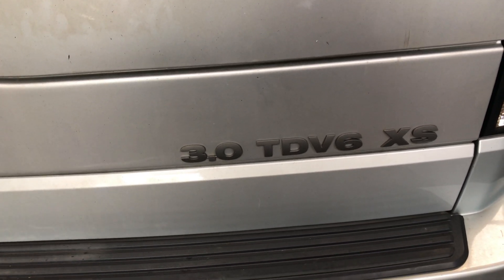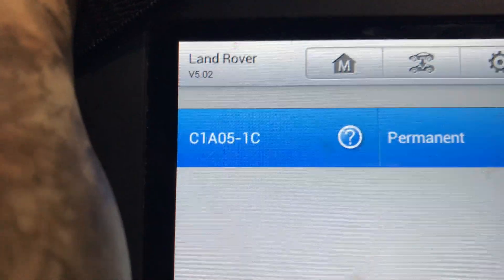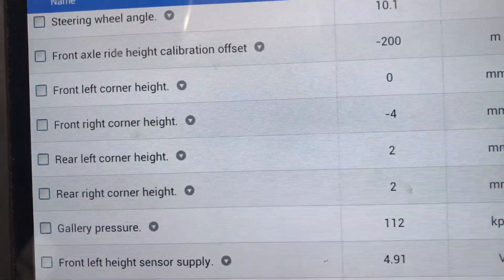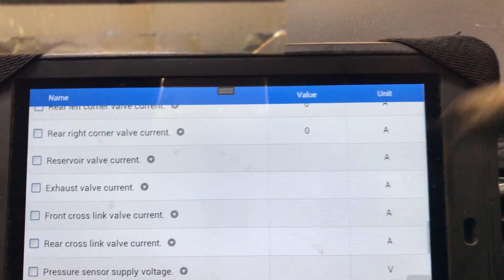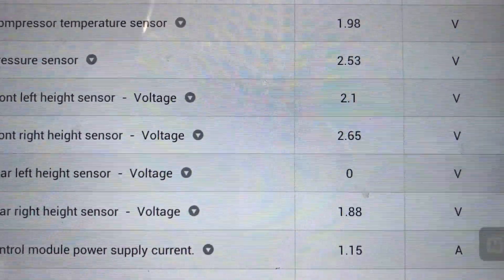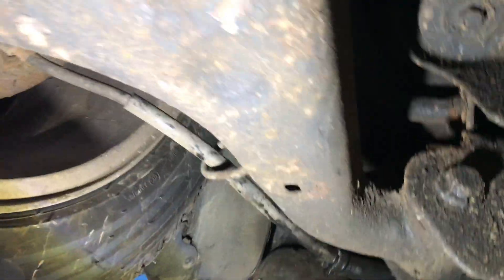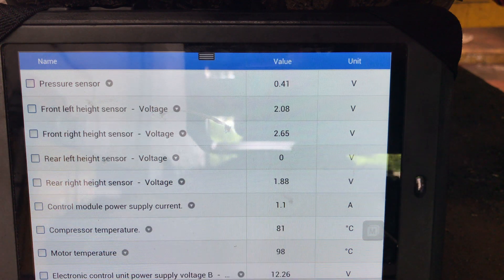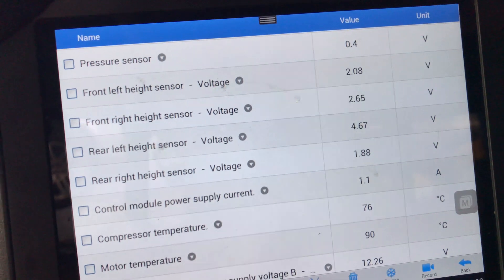Land Rover Discovery 4 - Air Suspension Fault Code C1A105-1C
Land rover Discovery 4 air suspension fault